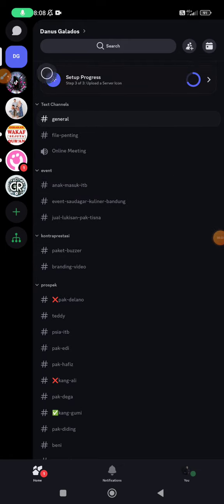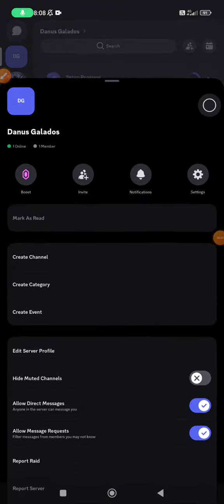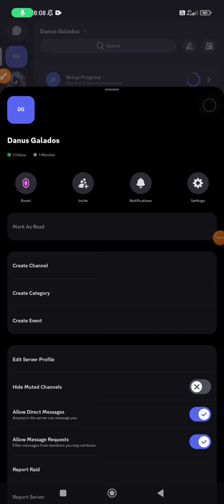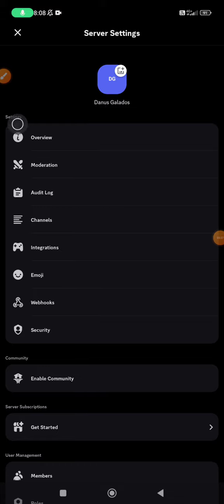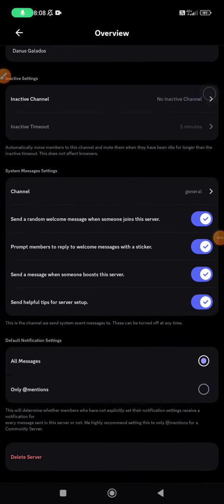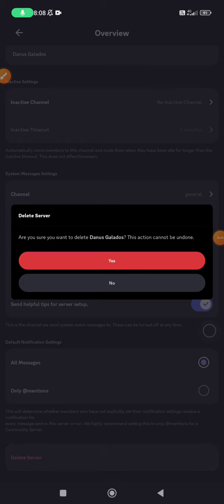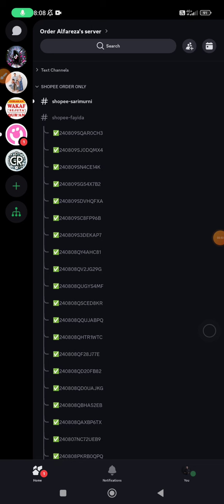~ How to Delete a Discord Server: Step-by-Step Guide | Mobile Phone Android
🔍 How to Delete a Discord Server: In this video, you'll learn how to delete a Discord server with a simple, step-by-step guide. Whether you're cleaning up your server list or closing down a project, this tutorial shows you how to quickly and easily remove a server from your Discord account. Deleting a Discord server might seem intimidating, but with our easy-to-follow instructions, you’ll have it done in no time.

To start, I'll guide you through the process of accessing the server settings and navigating to the delete option. You'll see exactly where to click and how to confirm the deletion, ensuring that your server is permanently removed. This method works for all Discord servers, regardless of their size or the number of members.

If you've been wondering how to delete a Discord server, this video is for you. Whether you're a beginner or have some experience with Discord, you’ll find this guide straightforward and helpful. Make sure to follow along with the video for a smooth and hassle-free experience.